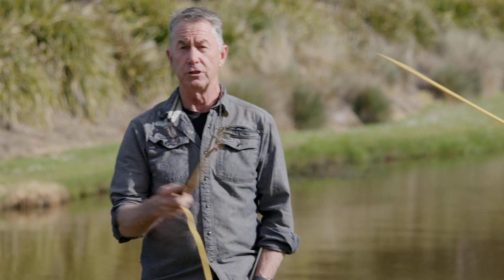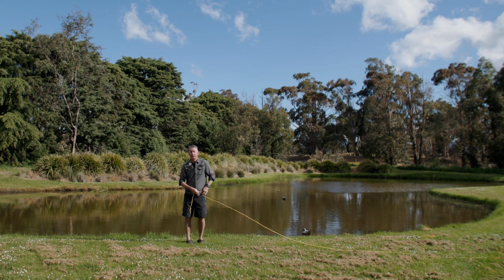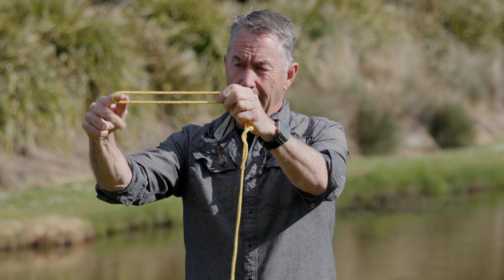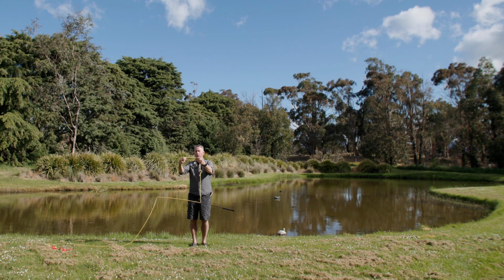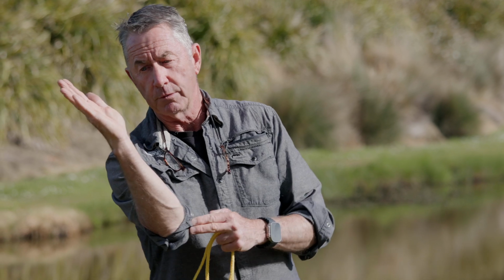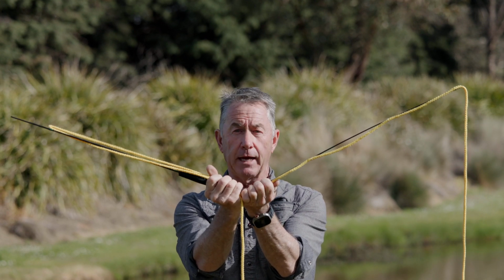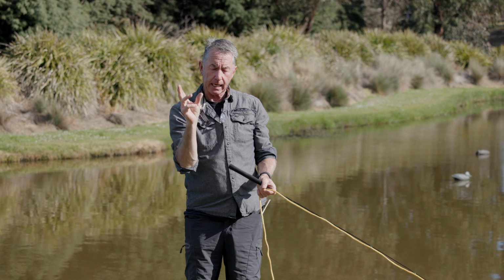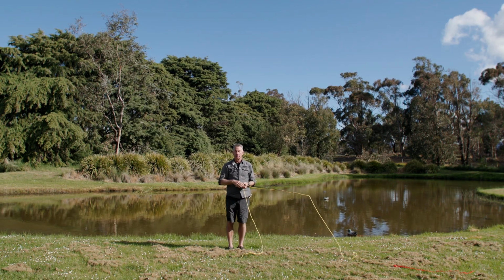Perfect Your Fly Cast // Understanding Loops, Fixing Flaws, and Casting Like a Pro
Join casting guru and guide Peter Hayes as he breaks down the fundamentals of fly casting and explains why loop shape is crucial for casting success. Whether you're a beginner or looking to refine your technique, this video will help you master the essentials.

🪶 In this video, you’ll learn:

The importance of loop shape in fly casting.
How to perform the false cast, pick-up and lay-down cast, and roll cast with precision.
Common casting problems like tailing loops and tailing tendencies—and how to fix them.
Peter demonstrates how smooth acceleration and adjusting the casting arc can eliminate errors and elevate your casting skills. Perfecting these techniques will transform your time on the water.

💡 Tip: A well-formed loop is the foundation of an effective fly cast, so don’t miss these expert insights!

📺 Watch now and take your fly casting to the next level!

The Flyfisher is Australia's premier fly shop and hub for flyfishing education.
More information about who we are can be found on our